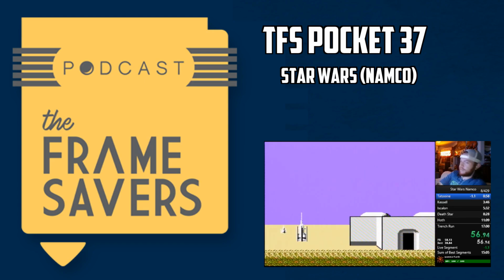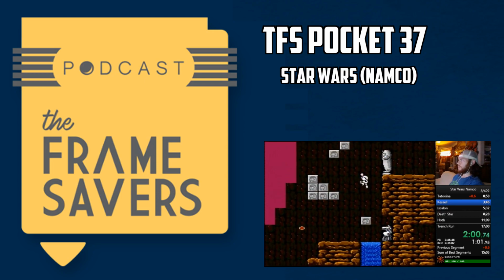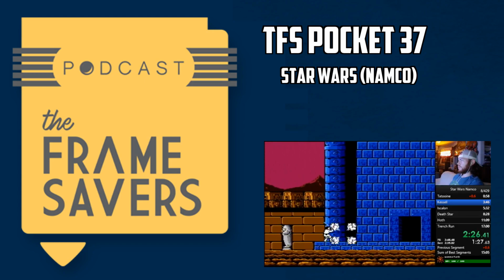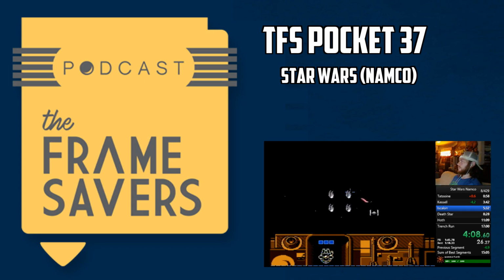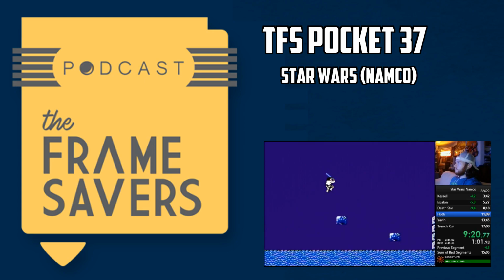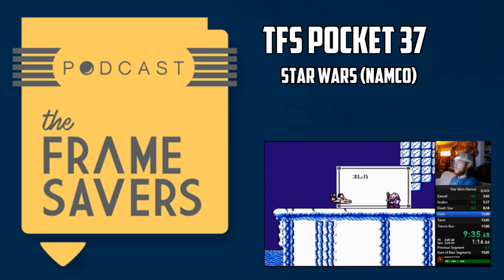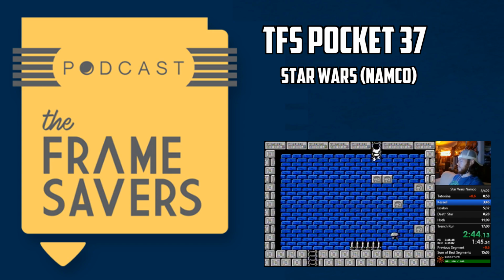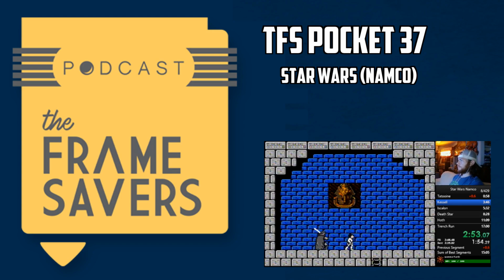The Frame Savers - Pocket 37 - Star Wars (Namco)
Okay, so Luke is Mr Vader's son, but Vader is actually a scorpion and a shark, but I have to be honest: I know what a scorpion looks like and I just don't see the resemblance. Like, Luke has hands and skin, whereas a scorpion has a stinger on his tail, a hard chitinous exoskeleton, and an insatiable bloodlust. I don't think they're actually related, is what I'm trying to say.

The Frame Savers is a retrogaming and speedrunning podcast focusing on one game or one theme per episode. Speedrunning is a hobby where players attempt to complete a game as quickly as possible, sometimes allowing for any tricks or glitches that will help in that goal.